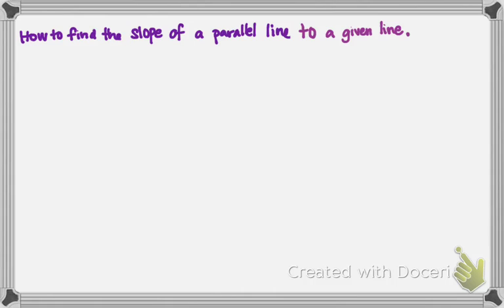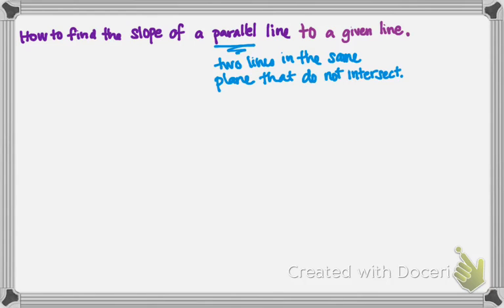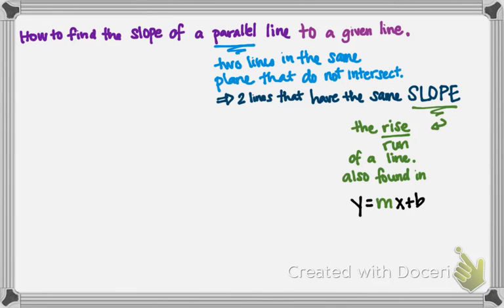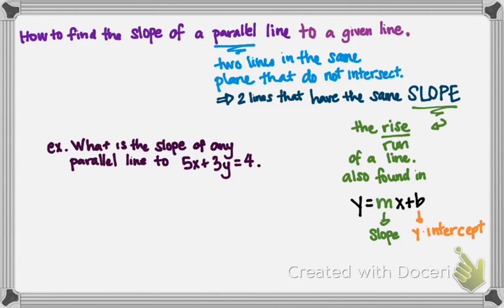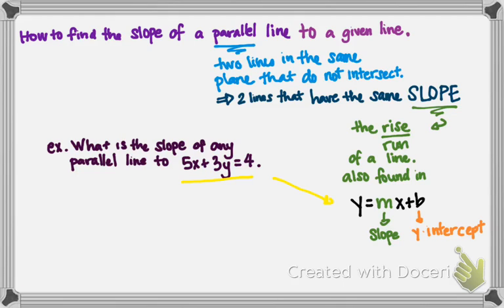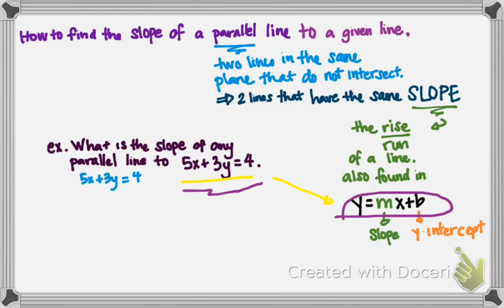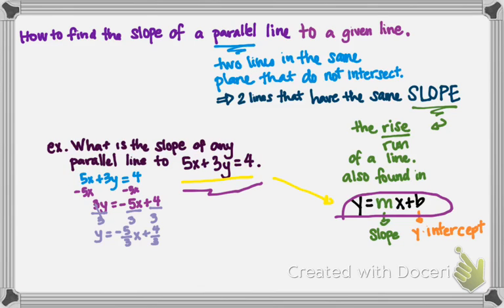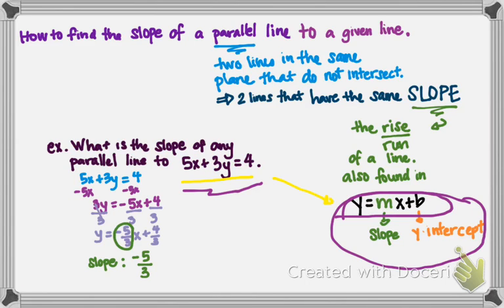Find the Slope of a Parallel Line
In this video, you will learn how to find the slope a line parallel to a given line.